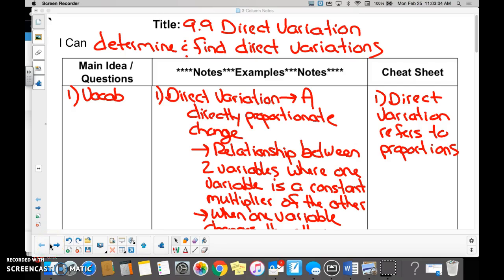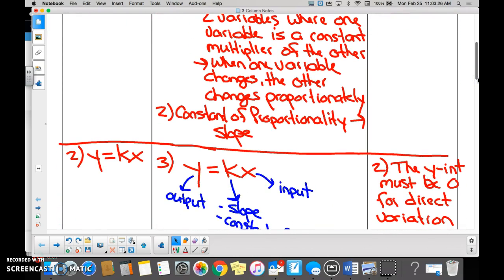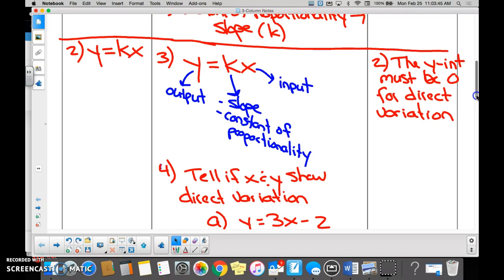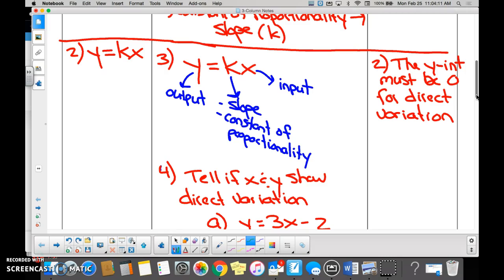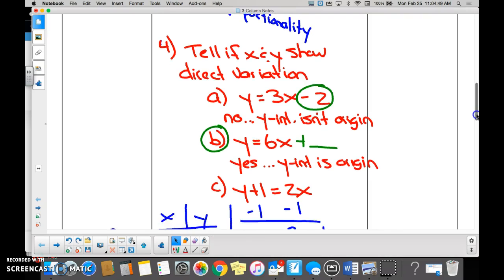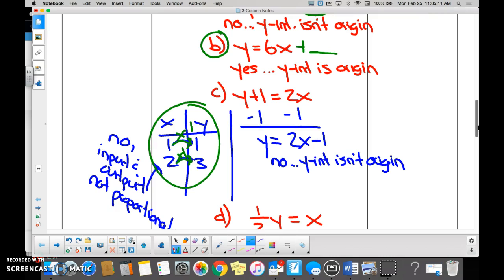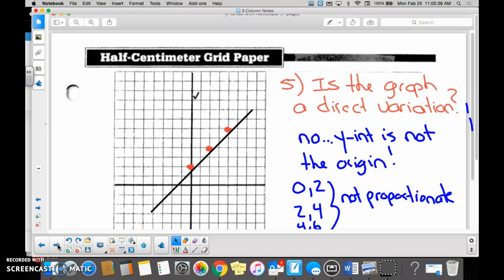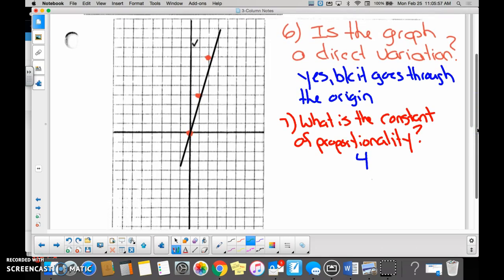9.9 Direct Variation